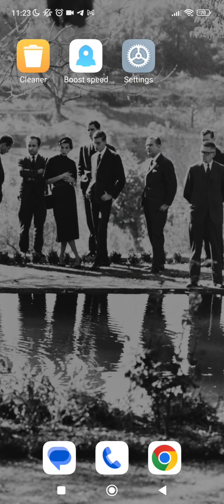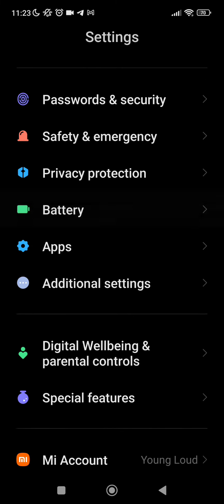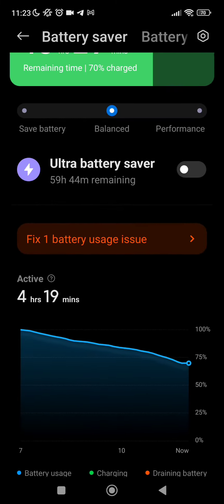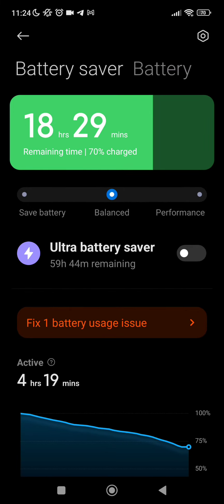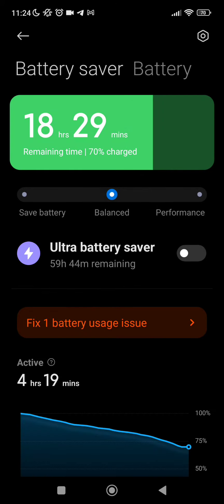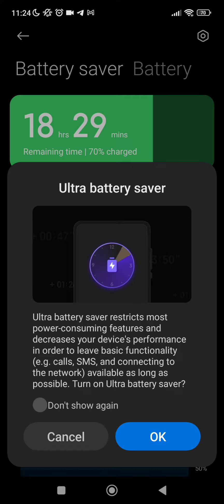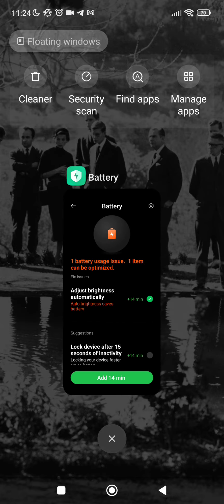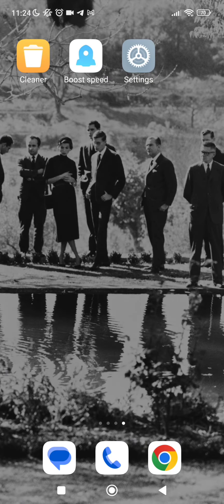How To Save More Battery On Your Phone (EASY TRICKS - Android)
How to save more battery on your phone very easy tricks android